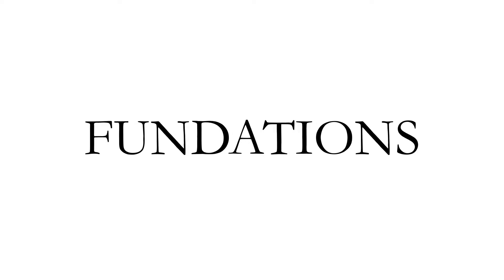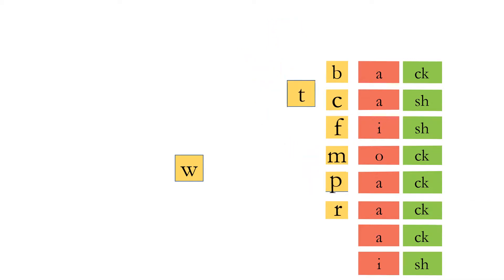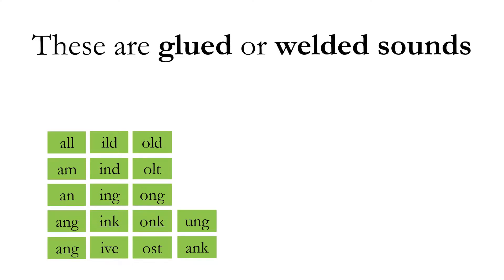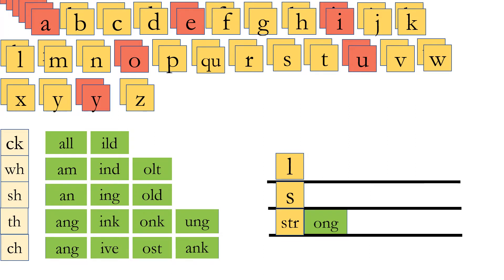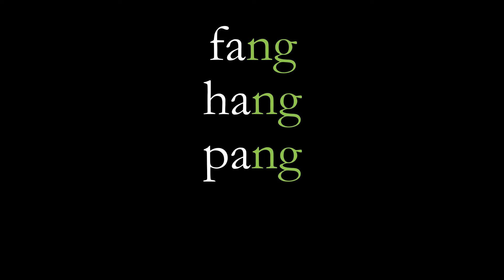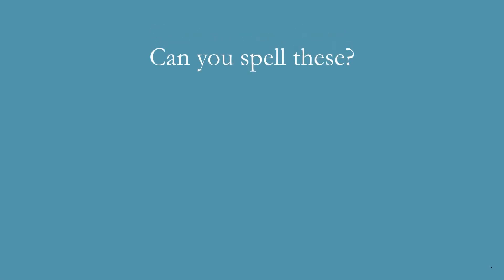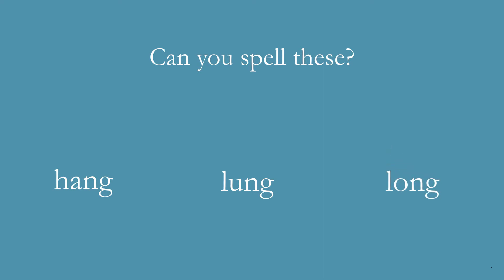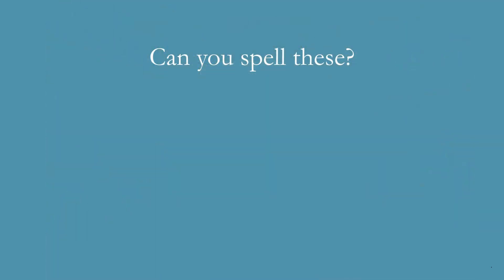GP_Unit_2_Week_2_Fundations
A review of today's work with glued/welded sounds.